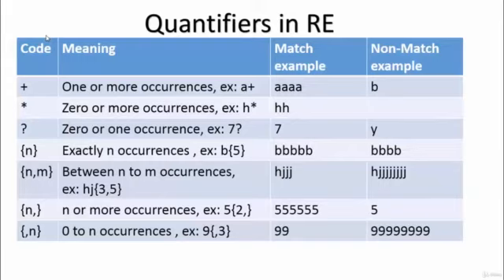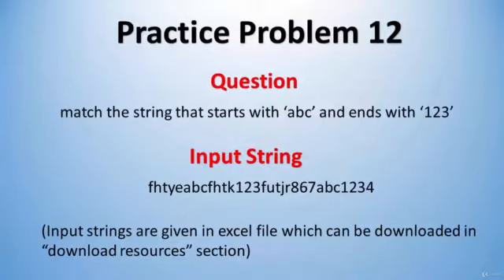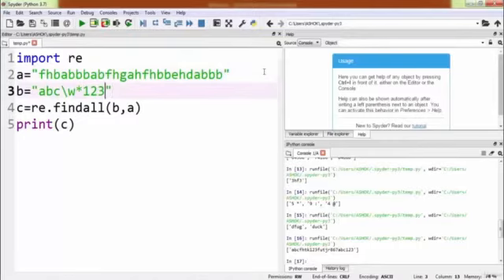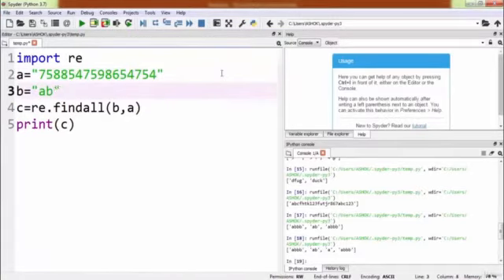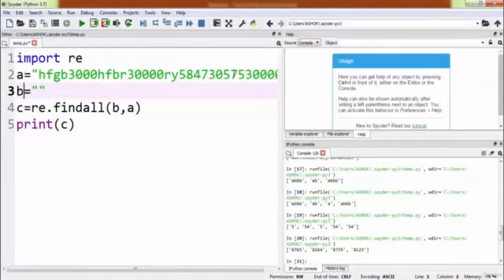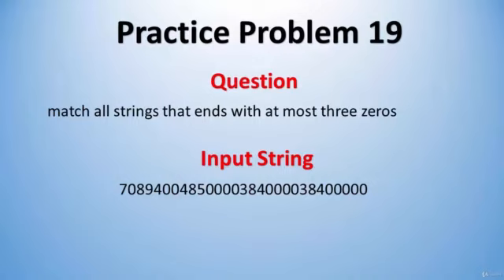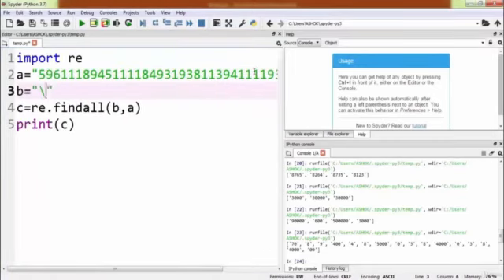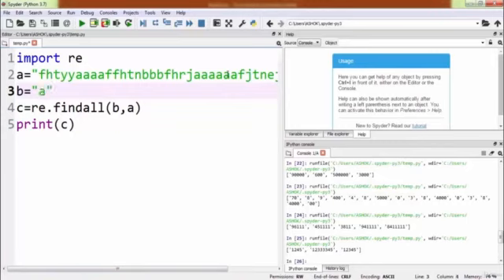Quantifiers Regular Expression in Python 3 of 9